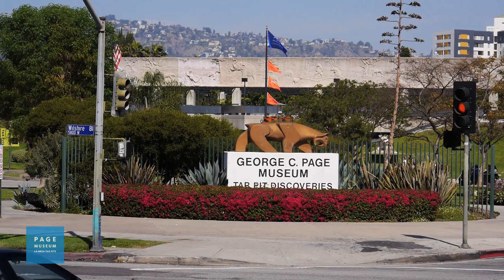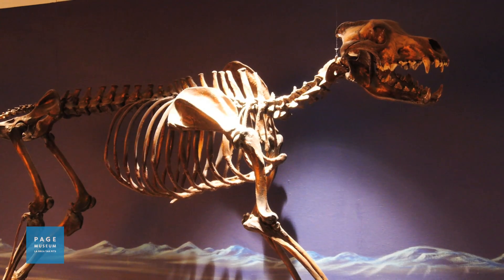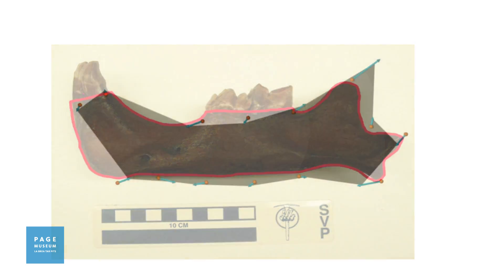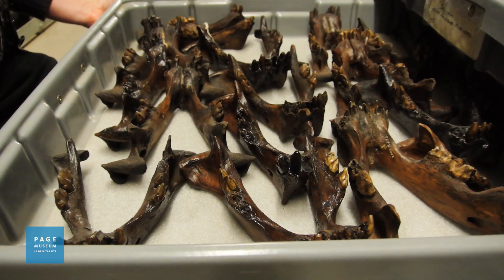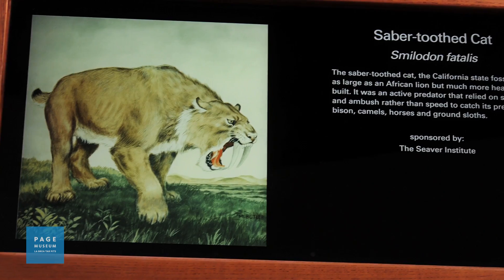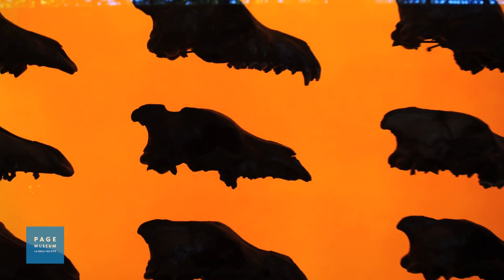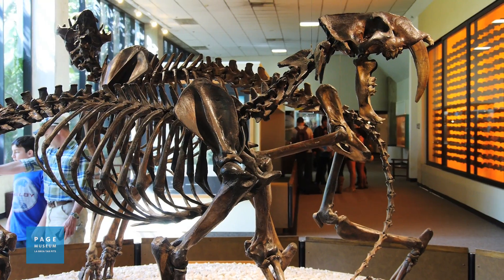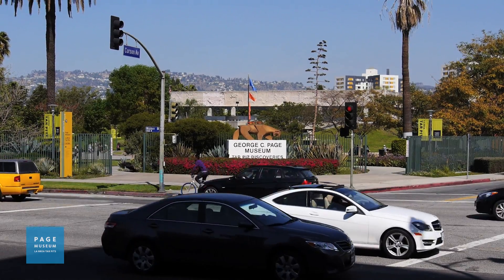Research: Evolutionary Biology w/ F. Robin O'Keefe & Julie Meachen at La Brea Tar Pits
New Research on La Brea Tar Pit Fossils Shows Climate Change Drove Evolution of Ice Age Predators

LOS ANGELES — Concerns about climate change and its impact on the world around us are growing daily. New scientific studies at the La Brea Tar Pits are probing the link between climate warming and the evolution of Ice Age predators, attempting to predict how animals will respond to climate change today.

The La Brea Tar Pits are famous for the amazing array of Ice Age fossils found there, such as ground sloths, mammoths, and predators like saber-toothed cats and powerful dire wolves. But the climate during the end of the Ice Age (50,000-11,000 years ago) was unstable, with rapid warming and cooling. New research reported here has documented the impact of this climate change on La Brea predators for the first time.

Two new studies published by research associates at of the Page Museum document significant change over time in the skulls of both dire wolves and saber-toothed cats. "Different tar pits at La Brea accumulated at different times," said F. Robin O'Keefe of Marshall University, lead author on the dire wolf study (Palaeontologia Electronica, April 9, 2014). "When we compare fossils deposited at different times, we see big changes. We can actually watch evolution happening."

After the end of the last Ice Age, La Brea dire wolves became smaller and more graceful, adapting to take smaller prey as glaciers receded and climate warmed. This rapidly changing climate drove change in saber-toothed cats as well.  "Saber-toothed cats show a clear correlation between climate and shape. Cats living after the end of the Ice Age are larger, and adapted to taking larger prey," said Julie Meachen of Des Moines University, lead author on the sabertooth study (Journal of Evolutionary Biology, 2014).

"We can see animals adapting to a warming climate at La Brea," said O'Keefe. "Then humans show up and all the big ones disappear. We haven't been able to establish causality there yet. But we are working on it."

The emerging links between climate change and evolution needs further study. There are many unanswered questions; such as why predators change in the ways that they do, the importance of factors other than climate, and whether the arrival of humans played a role in the mass extinction at the end of the Ice Age. "There is much work to be done on the specimens from the tar pits. We are working actively to bring together the researchers and resources needed to expand on these discoveries," says John Harris, chief curator at the Page Museum. "Climate change is a pressing issue for all of us, and we must take advantage of what Rancho La Brea can teach us about how ecosystems react to it."

For more info on F. Robin O'keefe

Dr. O'Keefe is an Associate Professor in the Biology Department at Marshall University. He received his BS in Biology from Stanford University and received his PhD in Evolutionary Biology from the University of Chicago.

About the Natural History Family of Museums

The Natural History Family of Museums includes the NHM, the Page Museum at the La Brea Tar Pits (Hancock Park/Mid-Wilshire), and the William S. Hart Park and Museum (Newhall, California). The Family of Museums serves more than one million families and visitors annually, and is a national leader in research, exhibitions and education.

About the Page Museum at the La Brea Tar Pits

The Page Museum at the La Brea Tar Pits is located at one of the world's most famous fossil localities. The Museum displays Ice Age fossils — including saber-toothed cats, dire wolves, and mammoths, and also holds one of the richest and most well-preserved fossil insect collections from 10,000 to 60,000 year-old asphalt deposits.